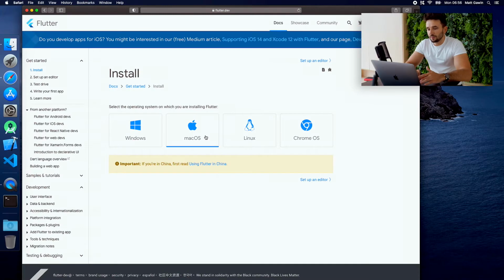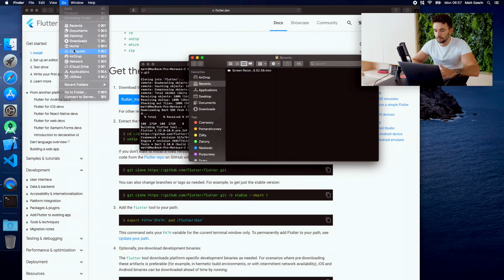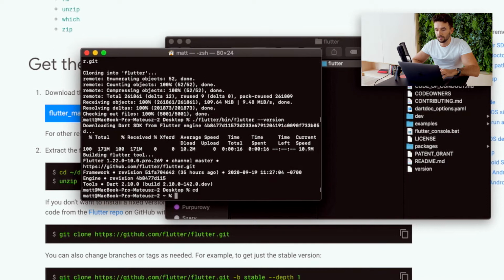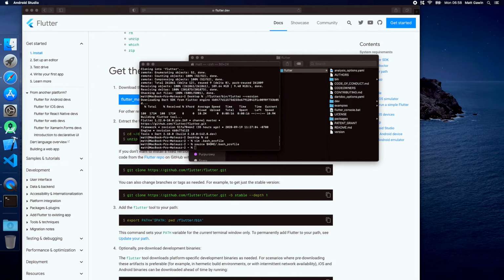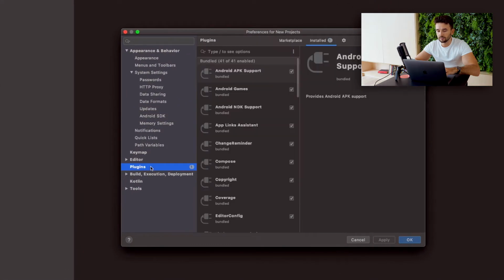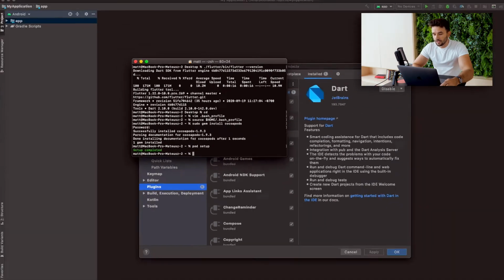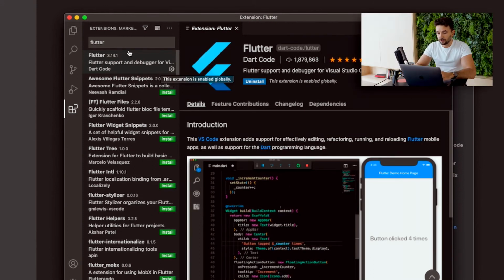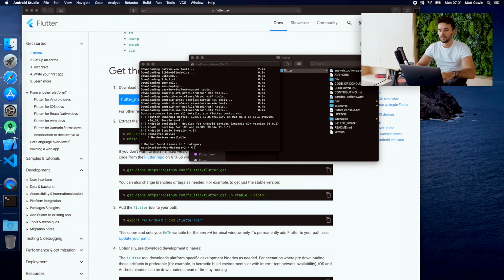How to set up Flutter SDK - Tutorial for beginners | Flutter Fighters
In the Flutter Fighters series one of our mobile developers, Matt, will teach you everything you need to know to become a Flutter Developer.

In this episode we will cover:
🔹 all the software you need to download to get started with Flutter,
🔹 useful plugins and extensions,
🔹 how to set up your Flutter SDK.

Chapters:

00:00 - Intro
00:49 - Install Flutter SDK
02:25 - Install Android Studio
03:15 - Install xCode
03:48 - Install Visual Studio
04:10 - Flutter doctor
04:40 - Outro

Code mentioned in videos:

$ cd
$ vim .bash_profile
click "enter" and write
$ export PATH=$HOME/developer/flutter/bin:$PATH
$ :wq!

 -$ ./flutter/bin/flutter --version

$ sudo gem install cocoapods
$ pod setup

INVO is a software development agency based in Poland. Our main focus is Flutter and other mobile development technologies.